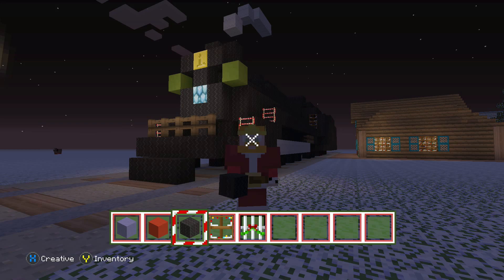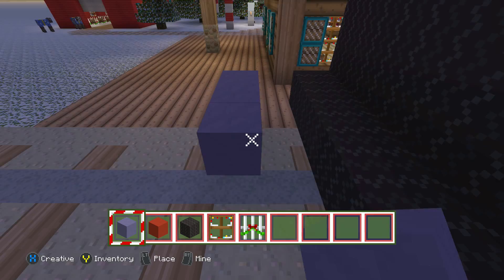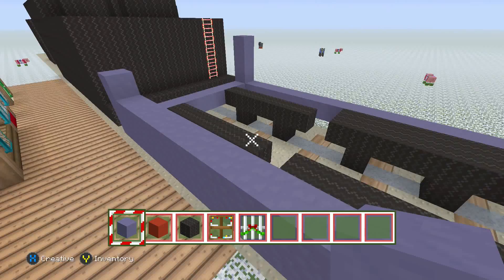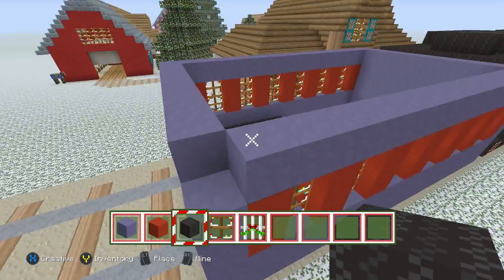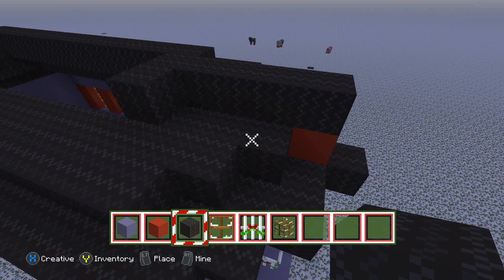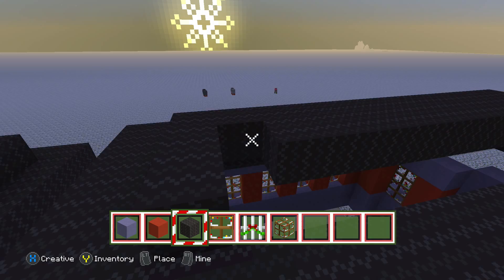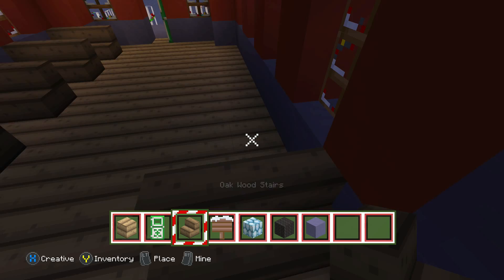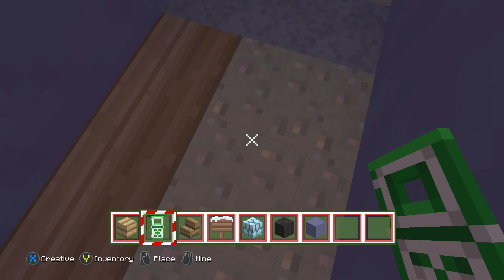Minecraft: Polar Express Train Tutorial [Part 2]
This is a quick tutorial on how to build my version of the Polar Express Train and passenger car's ! I really hope everyone enjoys this tutorial :-)